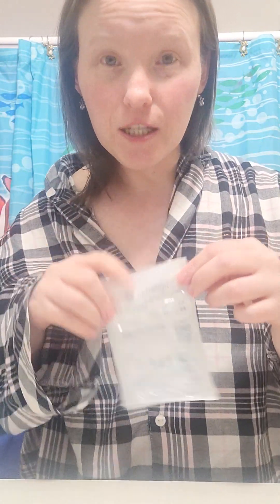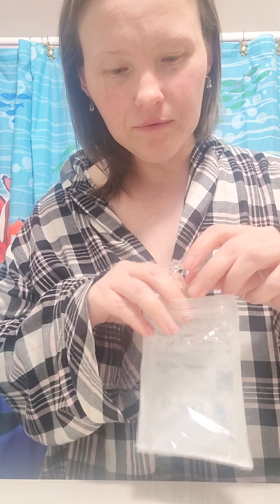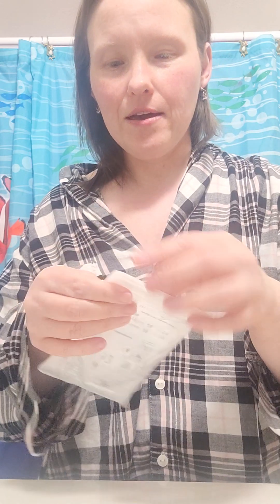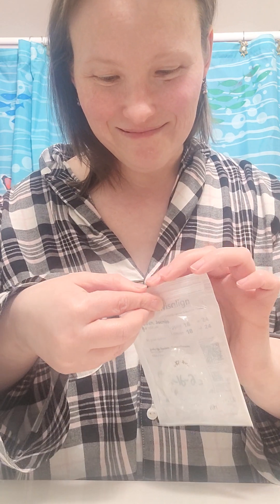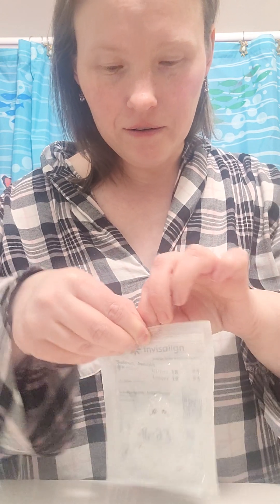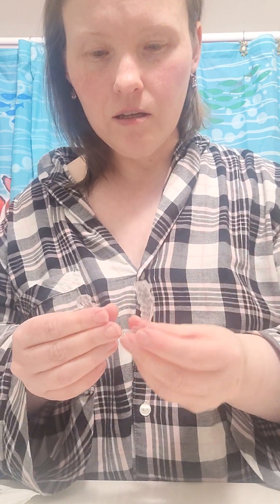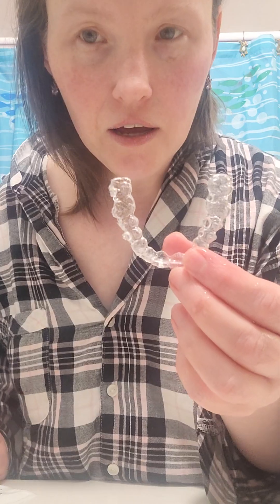Invisalign tray 18!!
I'll see how the morning is 🤦‍♀️